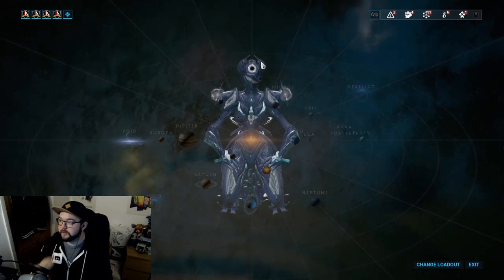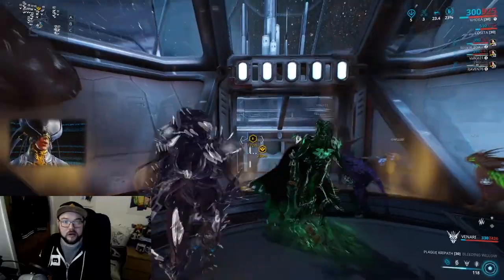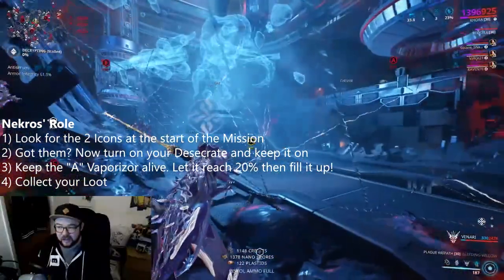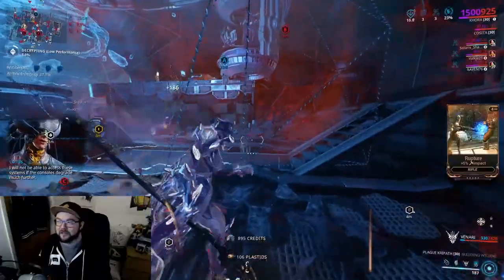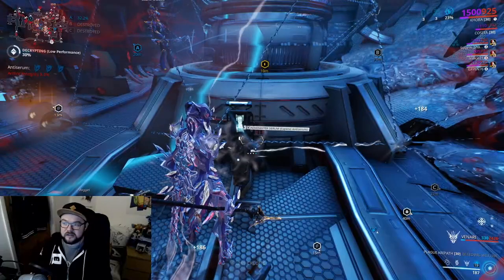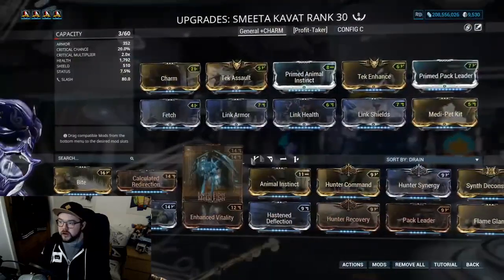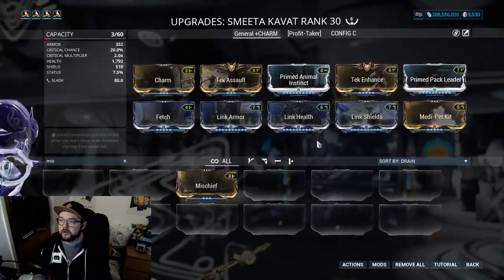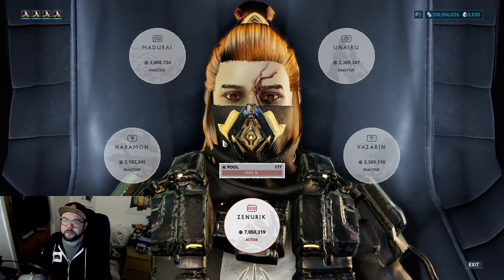300,000 NANO SPORES IN UNDER 10 MINUTES | Infested Salvage, Oestrus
Eris, Oestrus - Infested Salvage Nano Spore Farming

Image for 352K Spores in 13m47s (Thank you Solaris for your Screenshot)

Remember, this Farm is extremely beneficial for how effortless it is naturally. Mostly just collecting Loot. Your Kavat will overly dictate how many Nano-Spores you'll earn. Sometimes, it will be better for you to leave a fair bit of Loot on the floor and hope your Kavat Procs Affinity Buff, then, collect the Loot. If you do choose to do that then be careful as Loot will "cap" at some point, which means too much Loot will just overlap and remove existing Loot on the floor, this will not help you at all. Goodluck on your Farming!